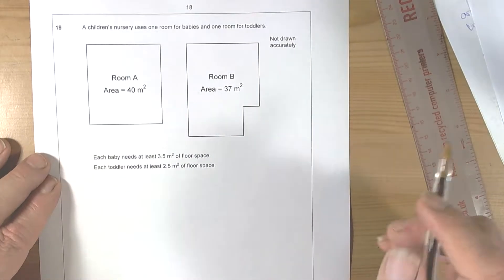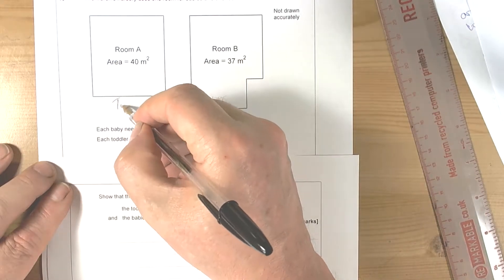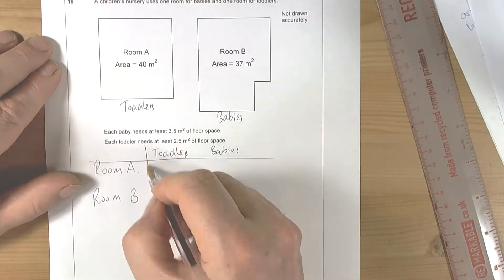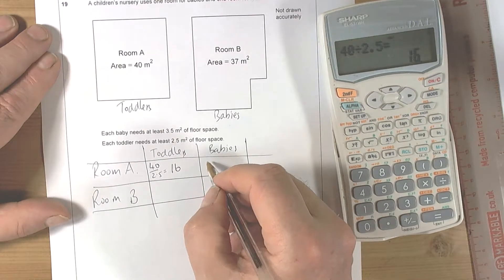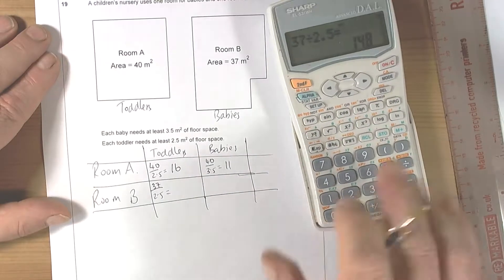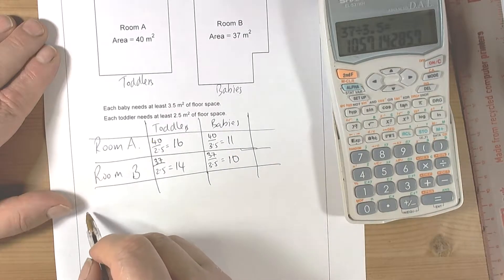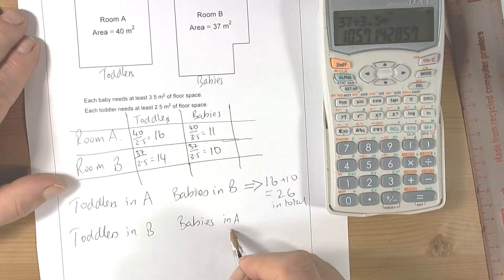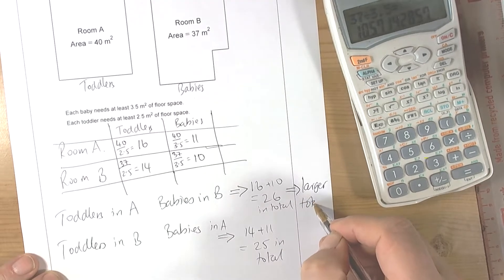AQA Specimen Set 1 Paper 3F Q19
This video covers the topic of solving a problem in the context of area and proprtions.